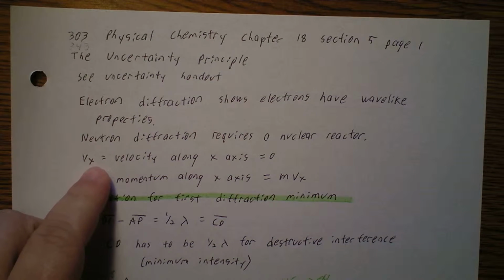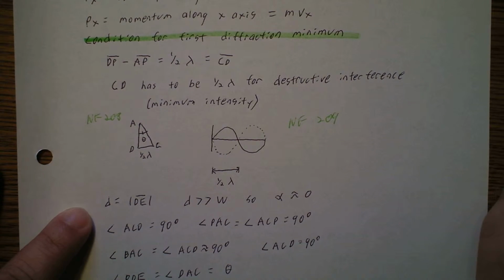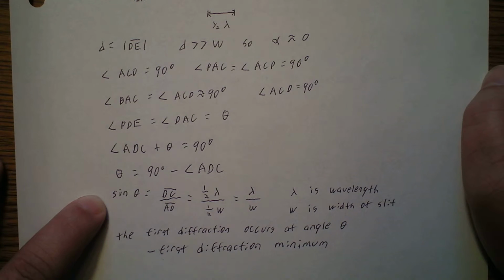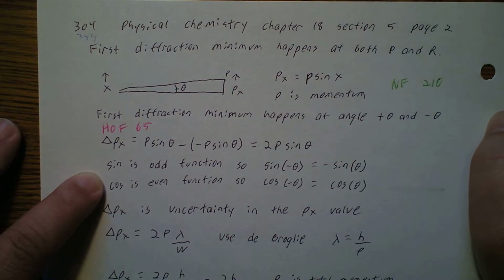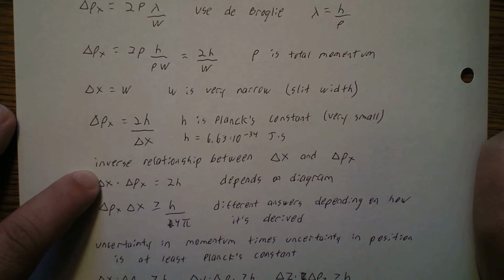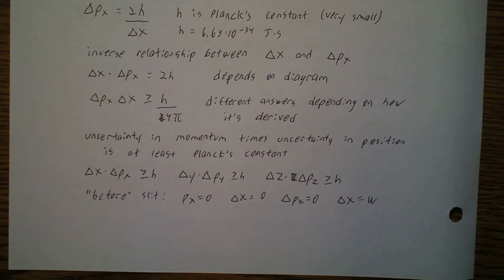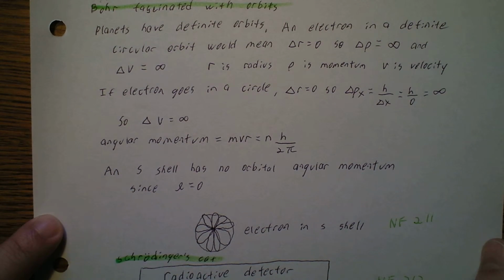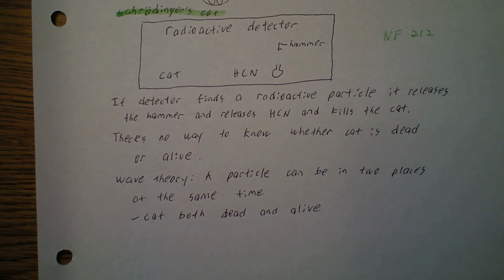Physical Chemistry, chapter 18, section 5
This continues physical chemistry.  Section 5 talks about the uncertainty principle.